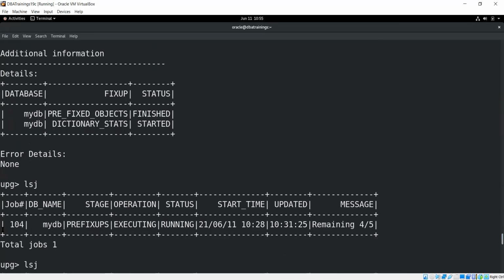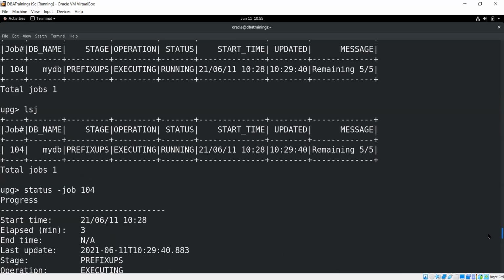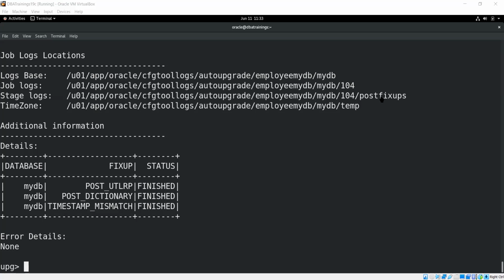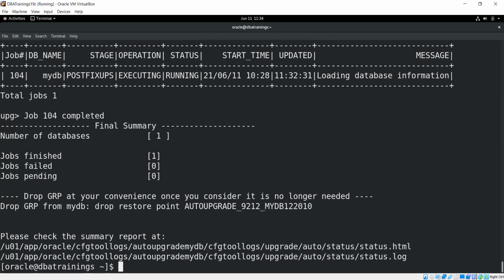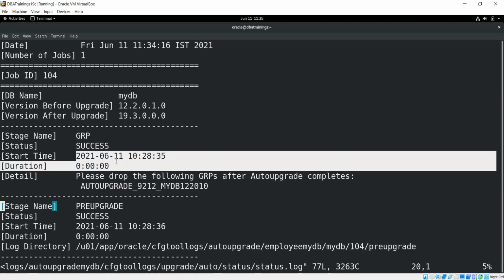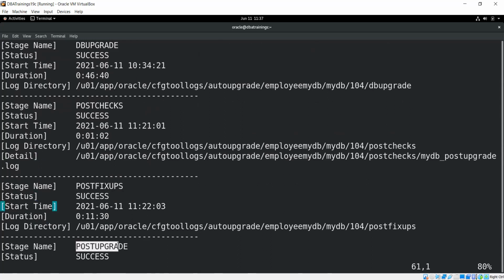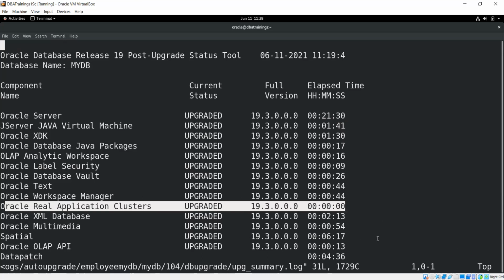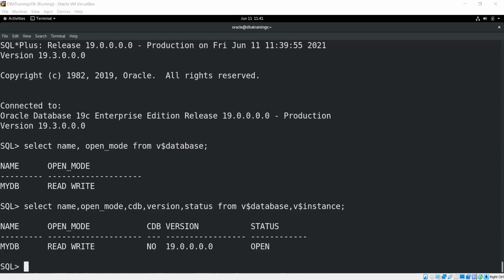How to Upgrade Oracle 12c to 19c using AutoUpgrade Part-II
Database upgrade from 12c to 19c using AutoUpgrade Part-II
AutoUpgrade utility in Oracle 19c
Oracle 12.2 to 19.3 Upgrade using AutoUpgrade